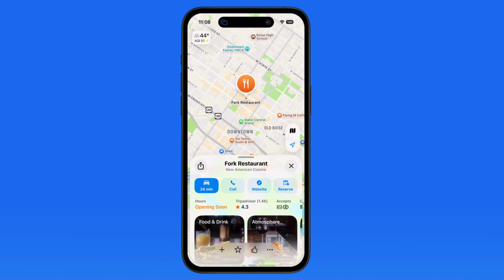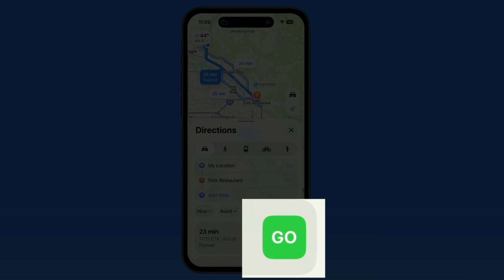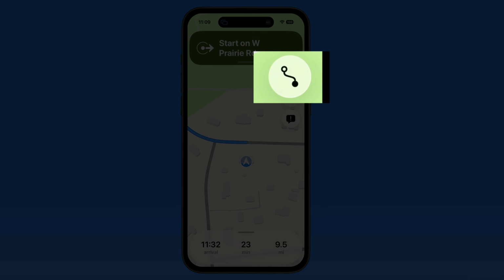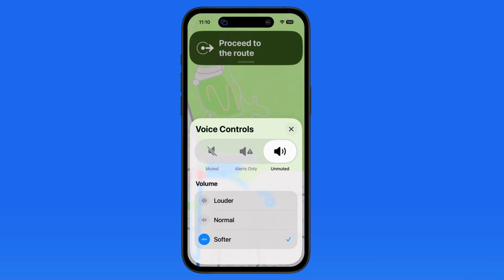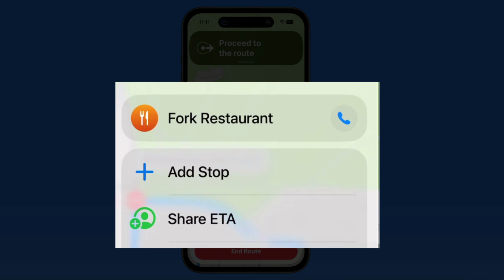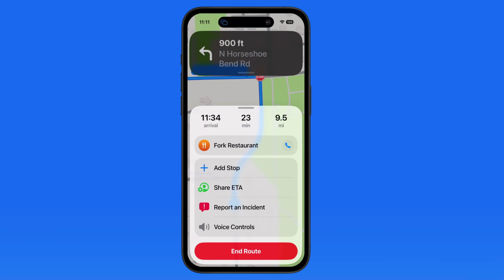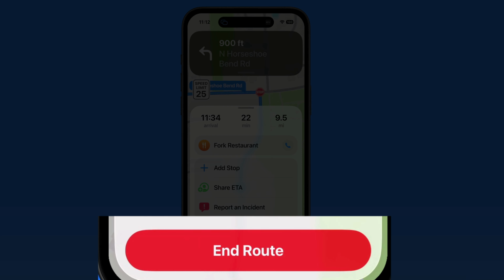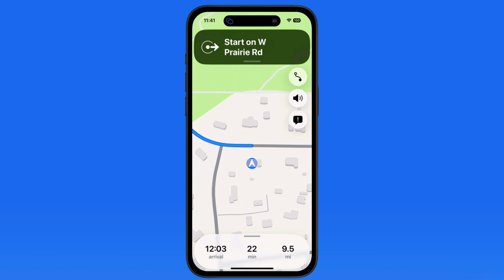Navigation - Apple Maps for iOS Tutorial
Apple Maps Tutorial: Live Turn-by-Turn Navigation & Share ETA (Lesson 5)
Welcome to Lesson 5 of the Maps for iOS series! In this video, we shift from planning into action as we explore live, turn-by-turn navigation on your iPhone and iPad.
Discover how to interact with the map while actively driving, how to quickly find pit stops (like gas or coffee) along your active route without losing your place, and how to safely share your real-time estimated time of arrival (ETA) with friends and family.
Ready to level up your Apple ecosystem skills? and sign up for our All Access Membership! Members get unlimited, ad-free streaming access to our massive library of deep-dive video tutorials for Mac, iPhone, iPad, and more.

📌 What You'll Learn in This Video:
• Starting Live Navigation: How to launch turn-by-turn spoken directions and navigate the live 3D driving view.
• Finding Pit Stops Along Your Route: How to search for nearby gas, charging stations, food, or coffee on the fly while navigating.
• Adding a Detour: How to dynamically add a quick stop into your active route and see how it alters your final arrival time.
• Sharing Your Live ETA: How to securely share your live progress with your contacts so they can track your arrival in real time.
• Audio & Audio Controls: How to adjust or mute voice guidance prompts so they don’t interrupt your music or podcasts.

• Unlock Every Course – TheMacU All Access Membership: TheMacU.com